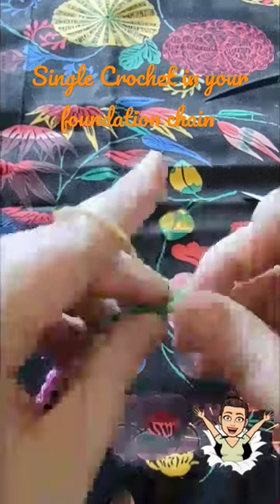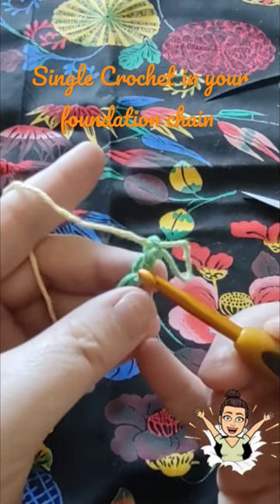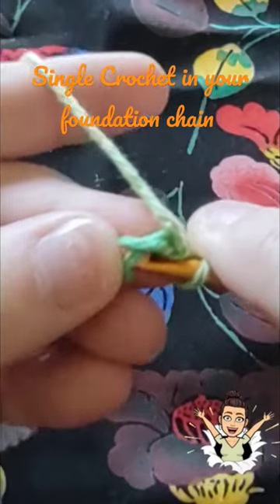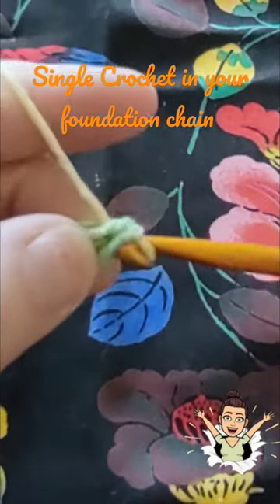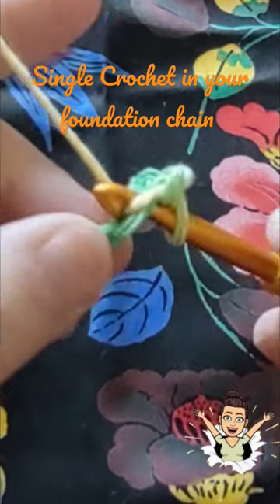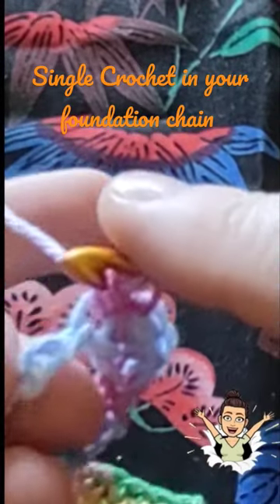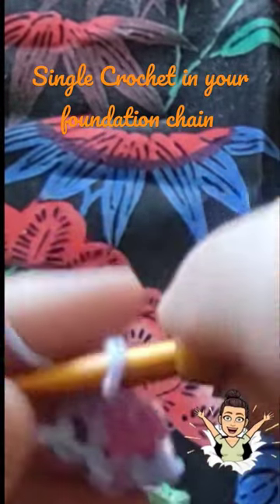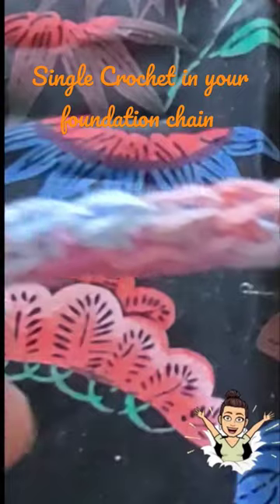Single Crochet in your foundation chain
In this video I am creating single crochet stitches in my foundation chain.

Collaborating with Barclay Public Library, we meet live and in person on the first and third Tuesdays of the month:
Barclay Public Library
220 S. Main St.